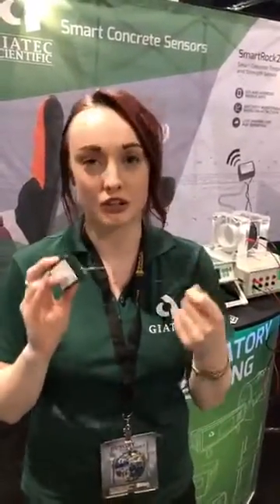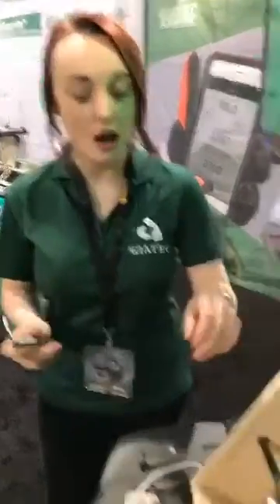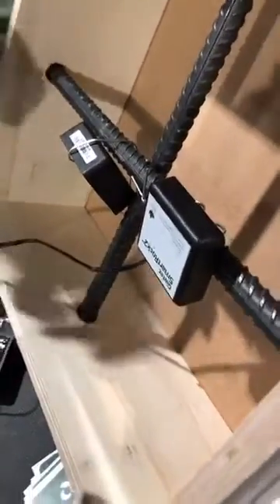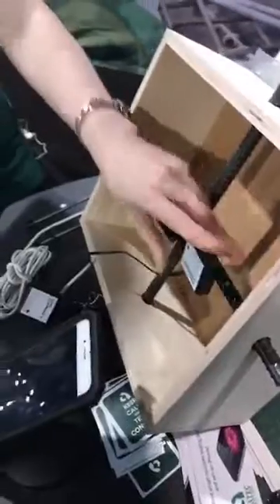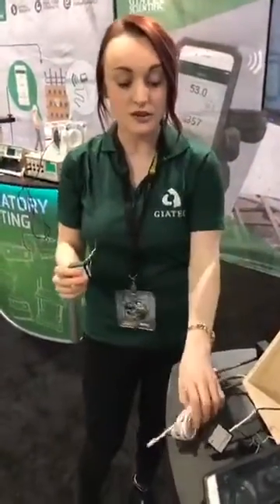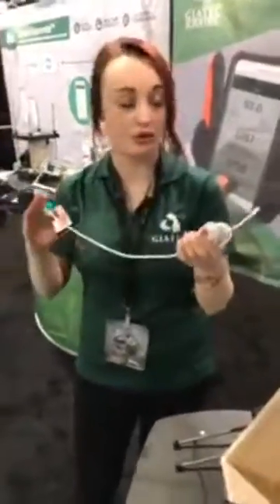World of Concrete 2017 - LIVE - SmartRock Sensor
Sarah explains how our SmartRock™ Concrete Temperature Sensor can benefit you.